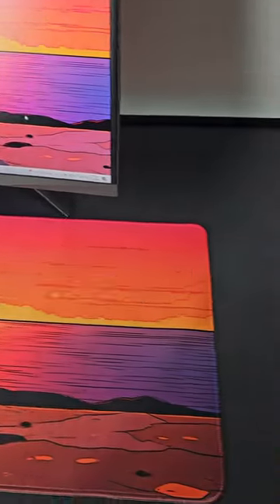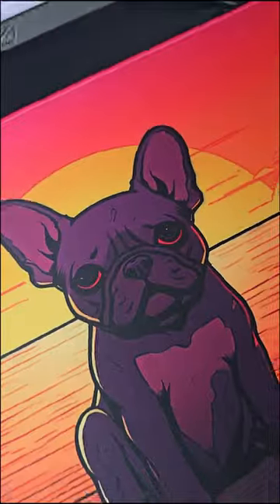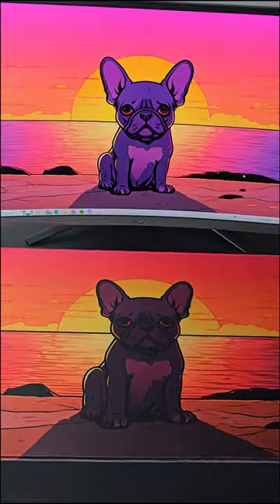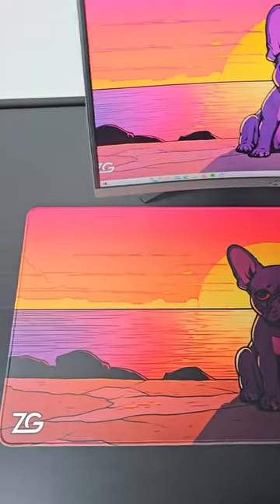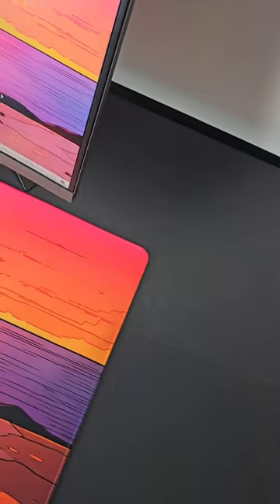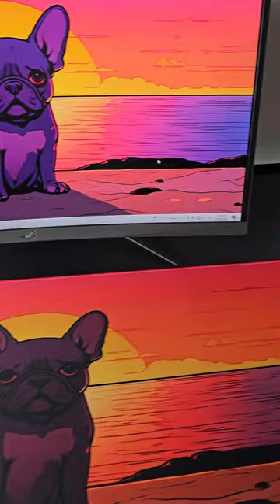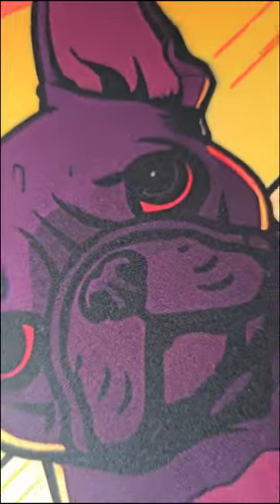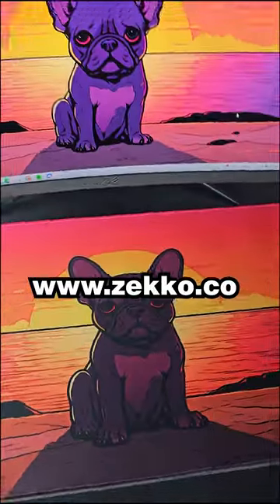Custom Bulldog Sunset mousepad